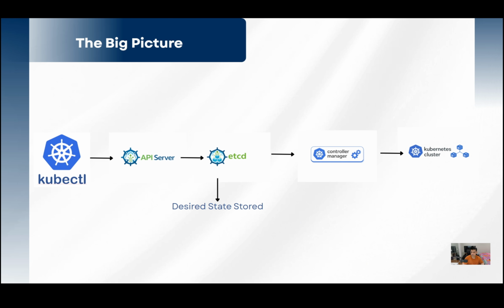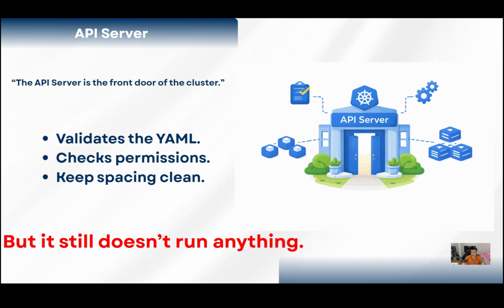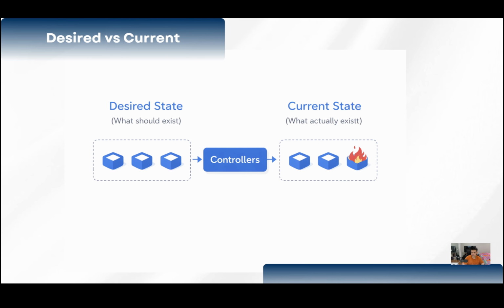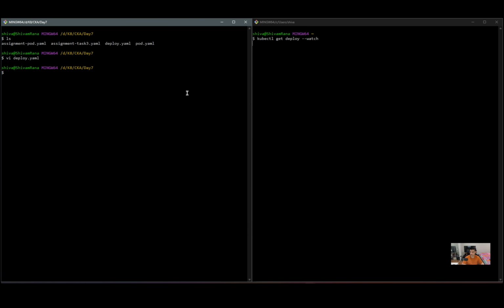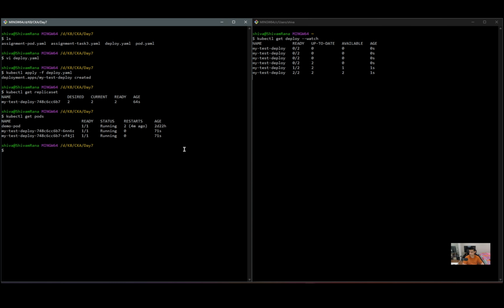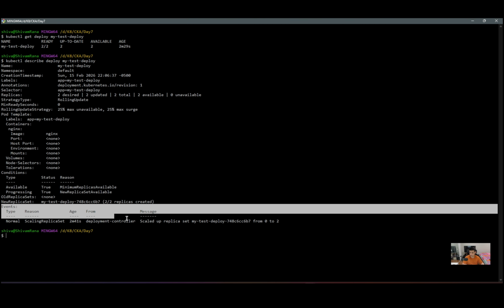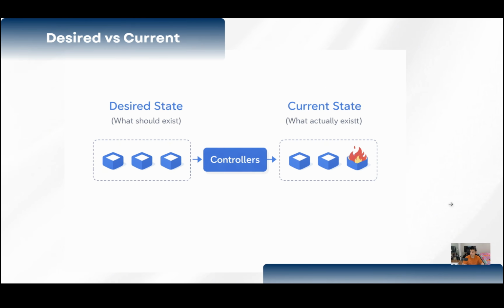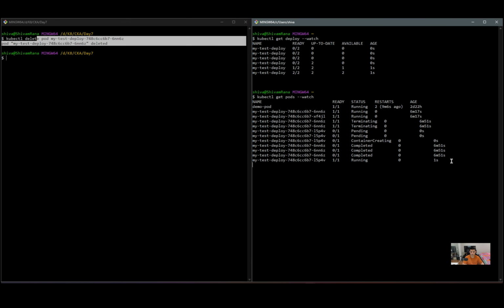⚠️ Your Kubernetes Cluster Will Break — Until You Understand kubectl apply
Most developers use Kubernetes every day… but very few actually understand what happens inside the cluster.

If you’re blindly running kubectl apply without knowing what’s happening behind the scenes — you’re setting yourself up for debugging nightmares, broken deployments, and unpredictable behavior.

In this video, I break down:

✅ What actually happens when you run kubectl apply
✅ The real Kubernetes control loop (not magic)
✅ How API Server, etcd, and Controllers interact
✅ Why Pods magically appear (and disappear)
✅ The reconciliation loop explained simply
✅ Live demo showing the full chain reaction

If you don’t understand this… Kubernetes will always feel random.

But once you do — everything becomes logical.